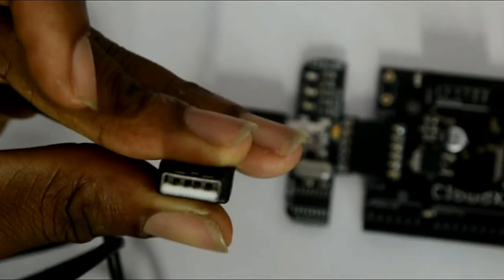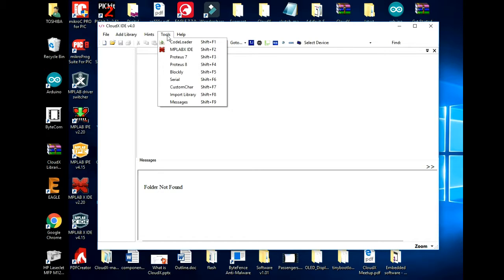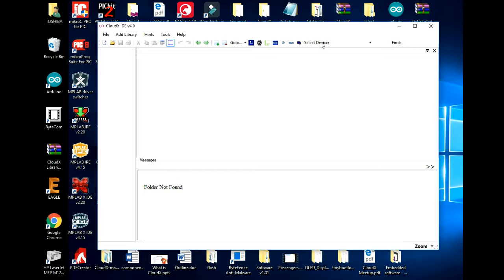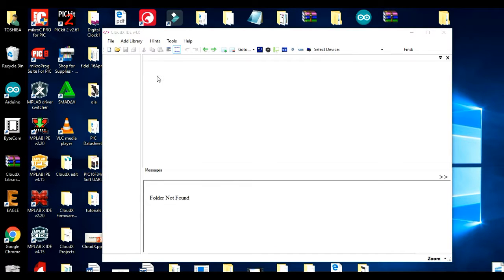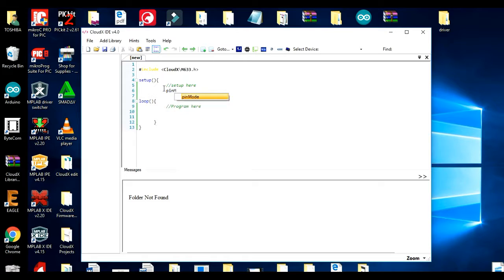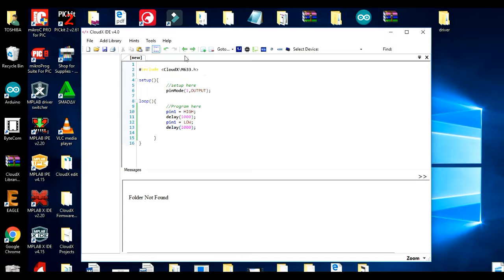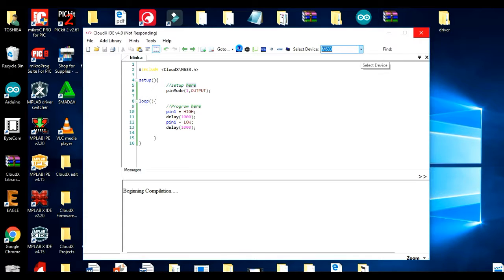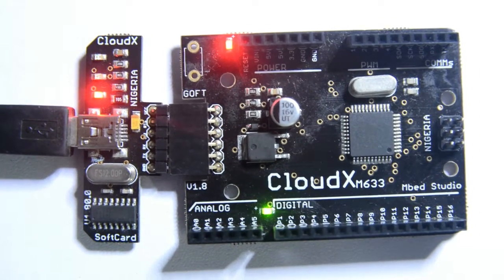Creating Your First Project with CloudX IDE v4.0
This tutorial will teach you on how to create your first project with the CloudX IDE v4.0